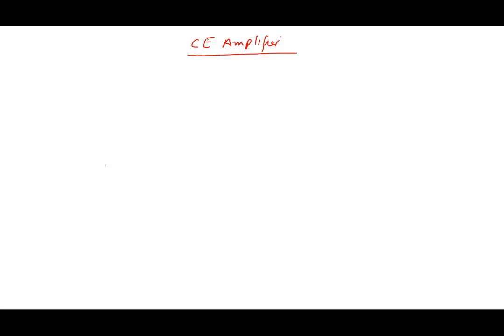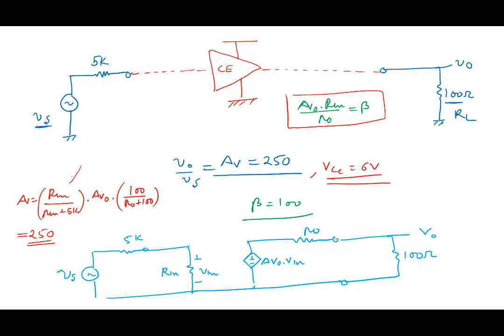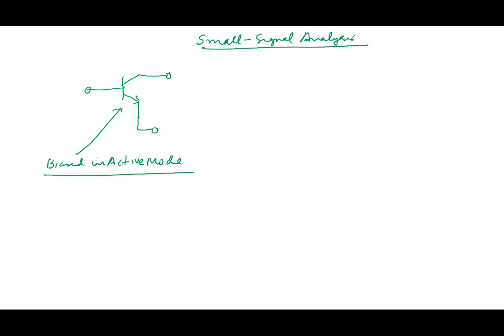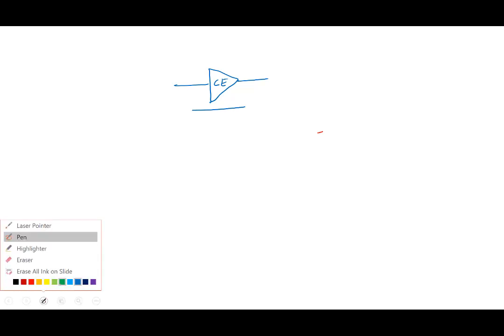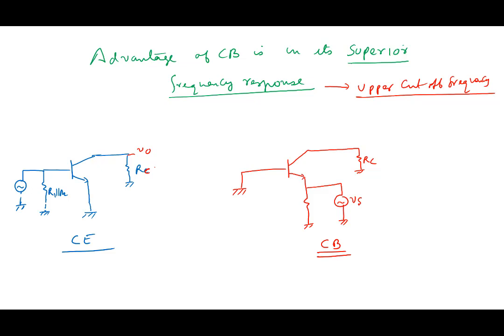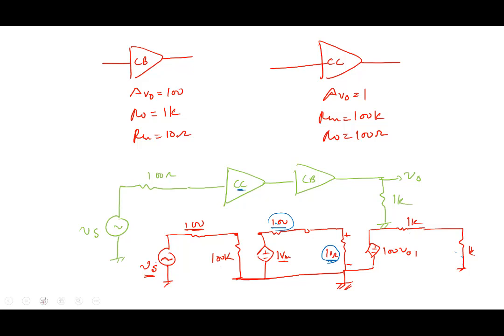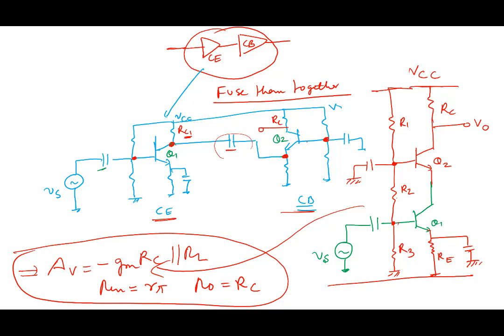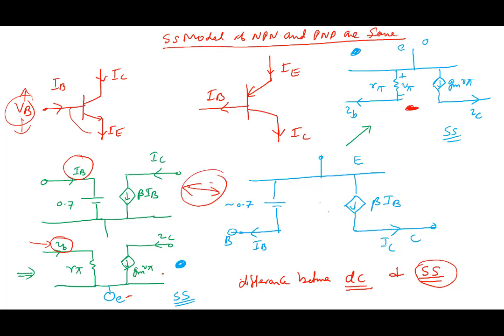BJT Amplifiers EE210 summer 2018 L7